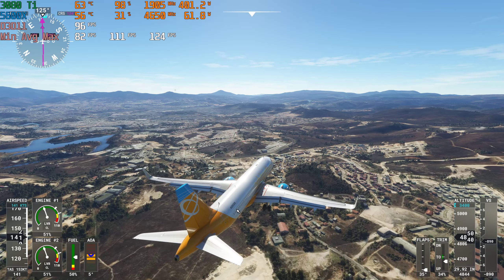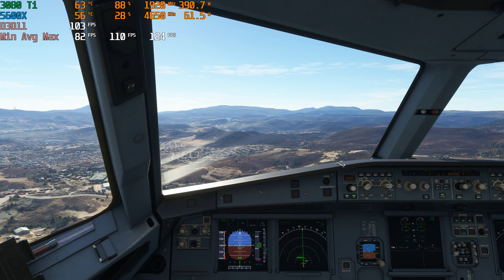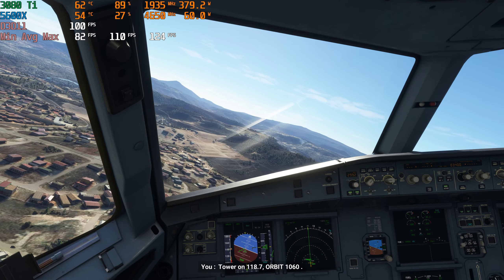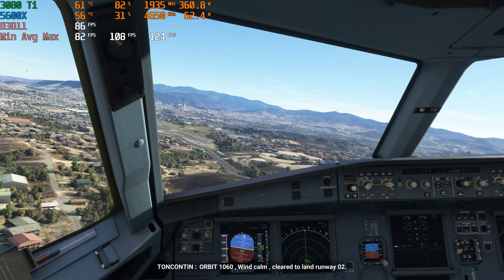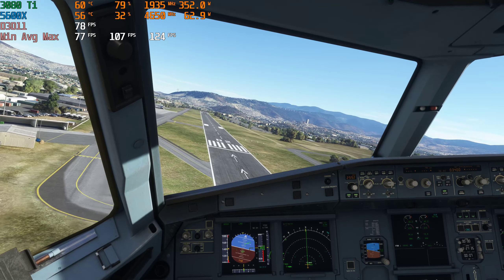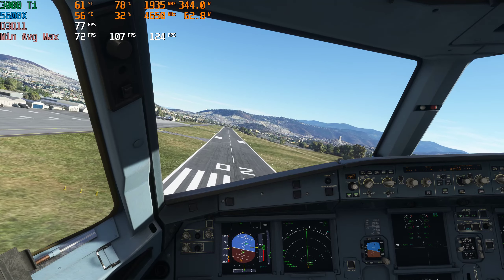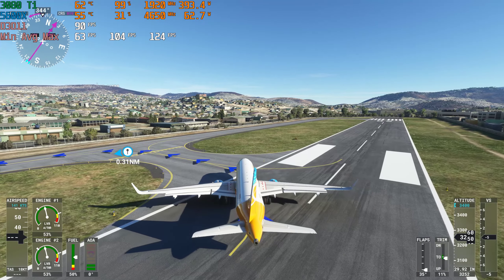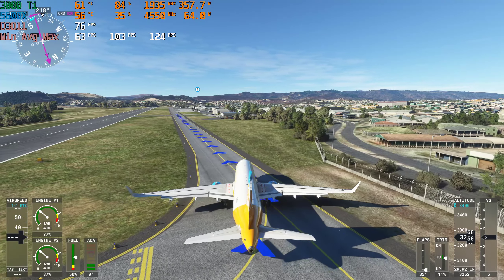Flight Simulator 2020 Toncontin MHTG, Honduras RWY 02 Landing